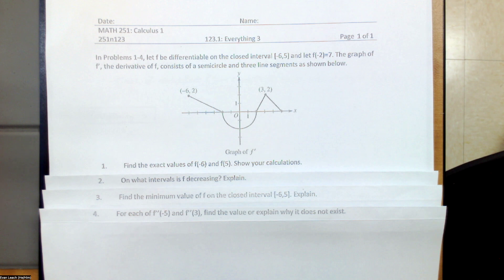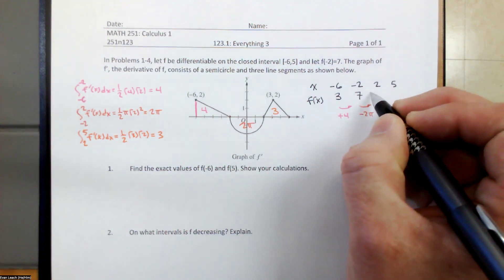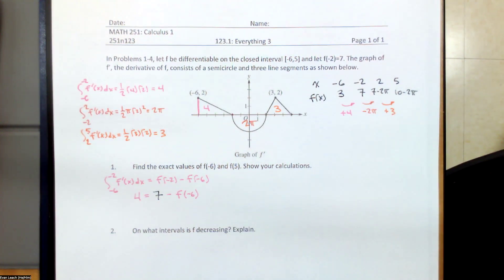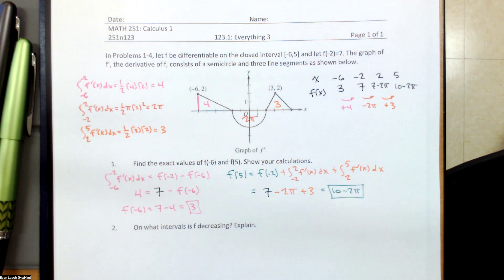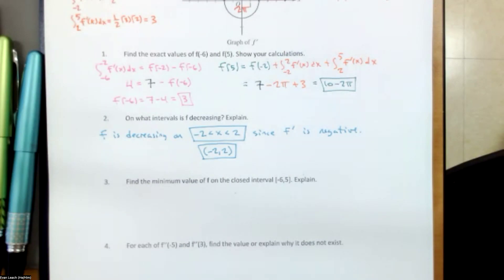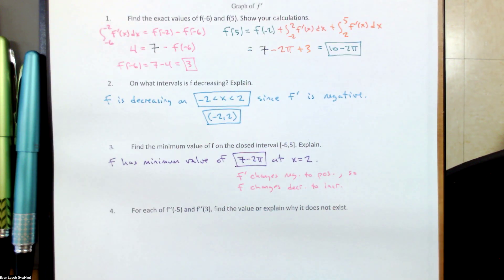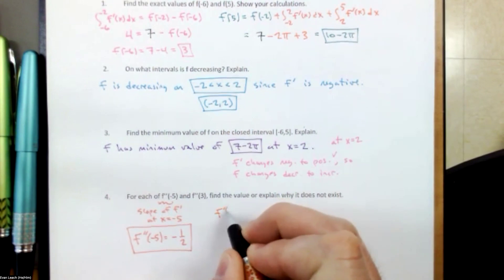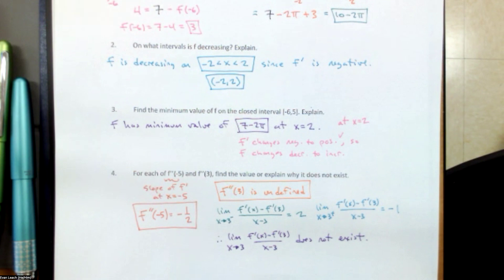251.123.1 Everything 3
In this video, another problem involving a bunch of stuff from all of calculus 1.